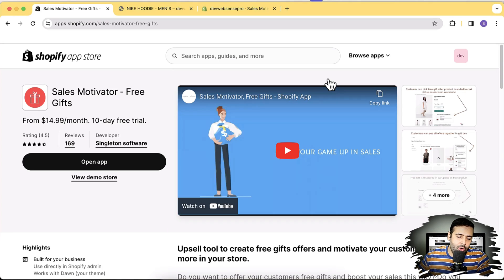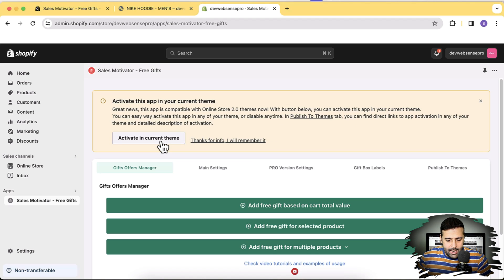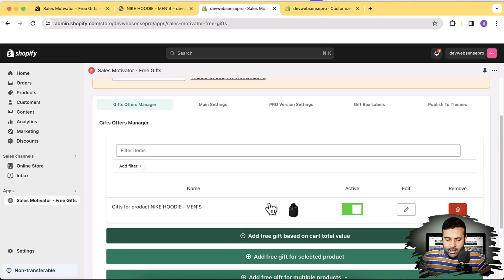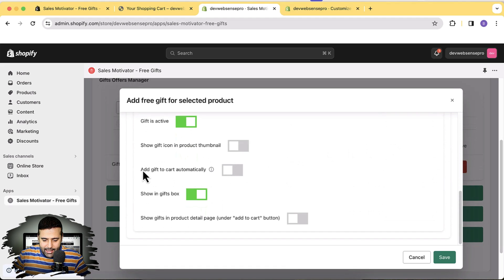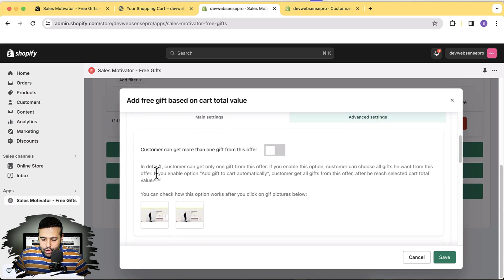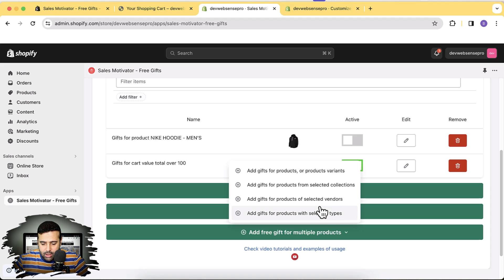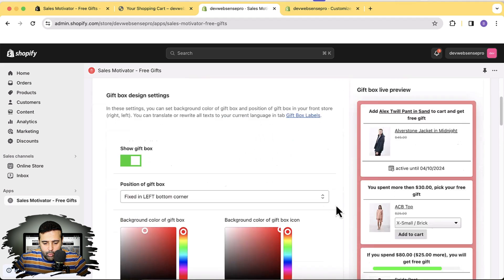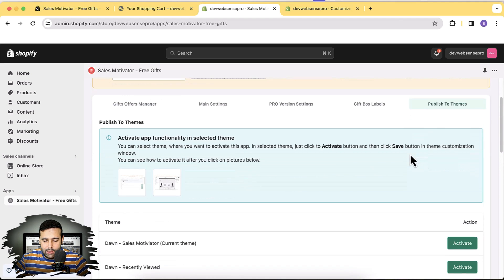How To Transform Your Shopify Store with (Free Gifts!)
In this latest Shopify tutorial, We will dive into the world of enhancing your Shopify store with free gifts. Who doesn't love getting something for free, right? By offering free gifts based on customer spending and cart value, you can significantly boost your store's sales, increase average order value, and enhance overall conversion rates.

Note:
Do you want to offer your customers free gifts and boost your sales this way? Do you want to create advanced Gift-with-purchase (GWP) offers? This Upsell App is a powerful tool for creating multiple gifts offers, to improve your conversion rate. Motivate your customers to spend more money and time in your store with free gifts, because all customers love it if you give them something for free. You can enable or disable the app in the theme you need.

1. Offer gifts for selected products, or based on customers' cart total value
2. Offer gifts for all products from a selected collection, or from a selected vendor
5. Customize the design of offers to be a perfect fit for your storefront and theme